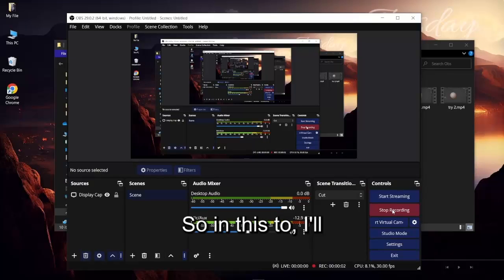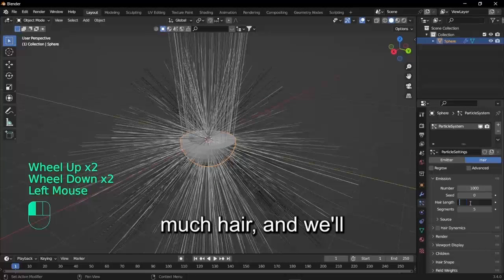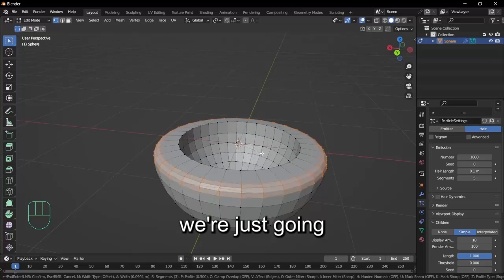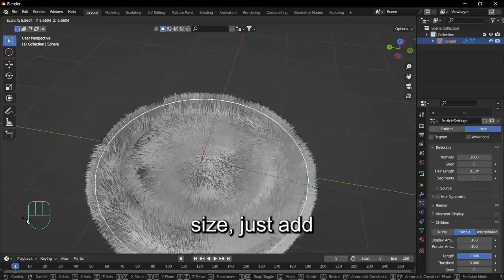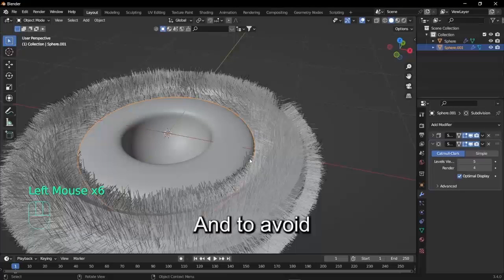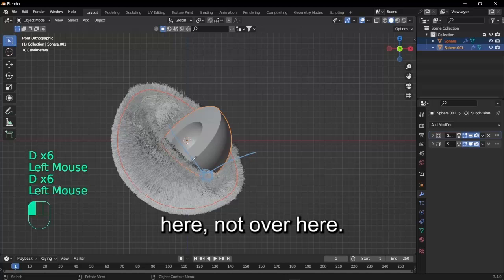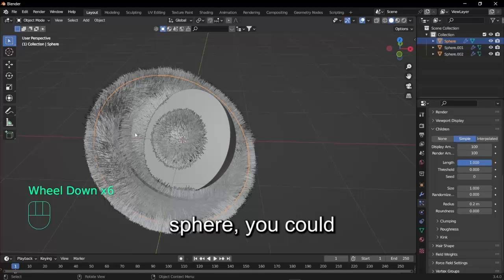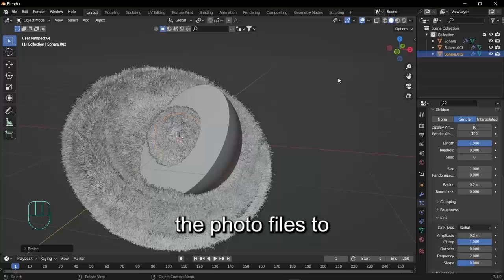PARTICLE EFFECT (Create this STUNNING RENDER in blender using particle effect) || part 1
Have you wondered how to grow hair in blender in this tutorial I'm going to show you how you can use particle effect to grow hair on any geometry and also how you make fluffy using kink. If you're a beginners then look no father to watch this tutorial.

I will be posting another cool blender tutorial next week, so stay tunned!

Blender tutorial
Blender animation
Blender 3D
Blender VFX
Blender compositing
Blender cycles
Blender interior design
Blender architecture
Blender game development
Blender texturing
Blender rendering
Blender motion graphics
Blender architectural visualization
Blender motion capture
Blender environment modeling
Blender sculpting
Blender physics simulation
Blender video editing
Blender lighting
Blender product visualization
Blender particle simulation
Blender fluid simulation
Blender hair and fur
Blender animation tips
Blender architectural rendering
Blender realistic rendering
Blender Eevee
Blender VR
Blender animation workflow
Blender 3D texturing
Blender 2.8
Blender 3D sculpting
Blender environment creation
Blender 3D character animation
Blender material creation
Blender 3D game development
Blender 3D visual effects
Blender 3D compositing
Blender 3D interior design
Blender 3D architectural visualization
Blender 3D printing tutorial
Blender 3D character modeling
Blender 3D motion capture
Blender 3D environment modeling
Blender 3D sculpting tutorial
Blender 3D physics simulation
Blender 3D video editing
Blender 3D lighting tutorial
Blender 3D product visualization
Blender 3D particle simulation
Blender 3D fluid simulation
Blender 3D hair and fur
Blender 3D cloth simulation
Blender 3D grease pencil animation
Blender 3D animation tips and tricks
Blender 3D architectural rendering
Blender 3D realistic rendering
Blender 3D Eevee tutorial
Blender 3D VR development
Blender 3D animation workflow
Blender 3D texturing tutorial
Blender 3D beginner tutorial
Blender 3D architectural visualization tutorial
Blender 3D motion design
Blender 3D camera tracking
Blender 3D environment creation tutorial
Blender 3D material creation
Blender 3D game development tutorial
Blender 3D visual effects tutorial
Blender 3D compositing tutorial
Blender 3D interior design tutorial
Blender 3D architectural rendering tutorial
Blender 3D realistic rendering tutorial
Blender 3D Eevee render
Blender 3D VR development tutorial
Blender 3D animation workflow tutorial
Blender 3D texturing tips and tricks
Blender 3D sculpting for beginners
Blender 3D physics simulation tutorial
Blender 3D video editing tutorial
Blender 3D lighting tips and tricks
Blender